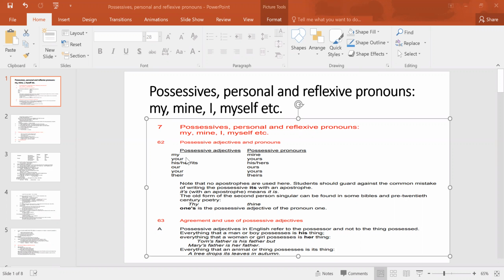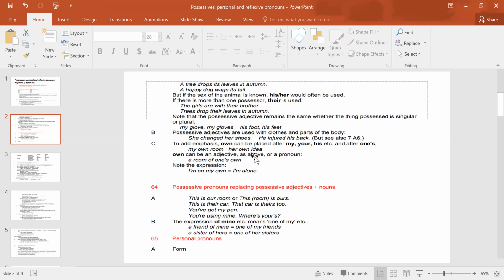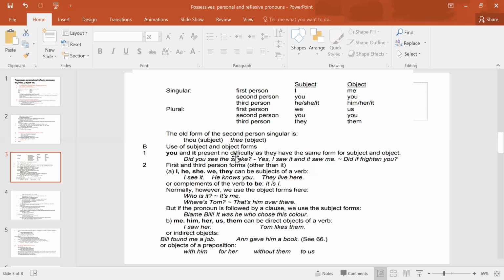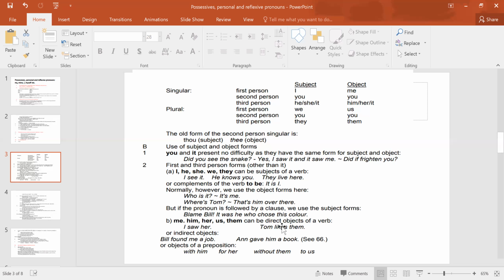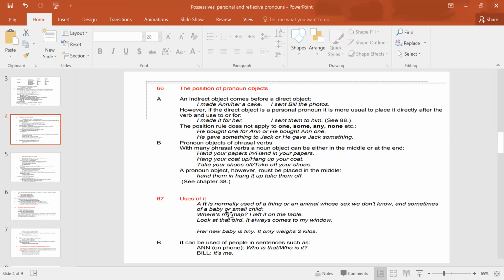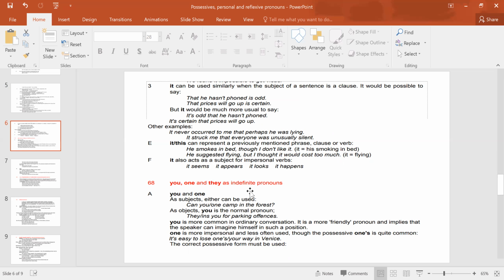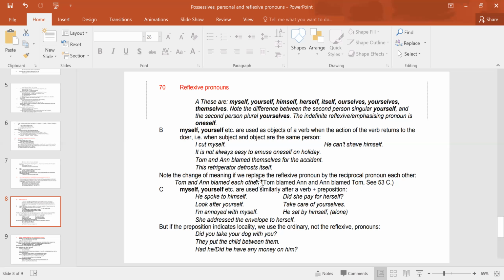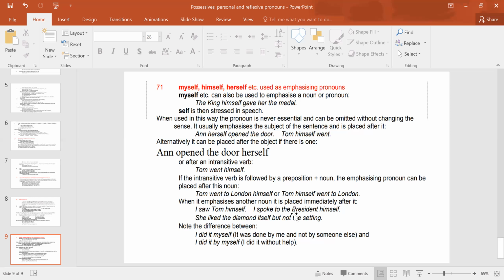Possessives personal, and reflexive pronouns